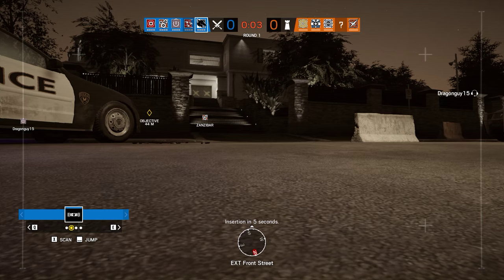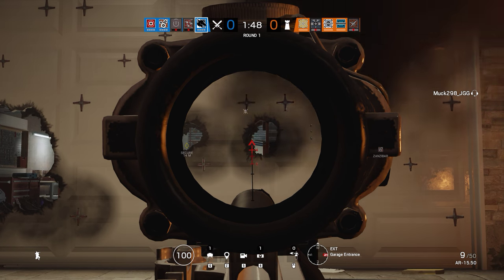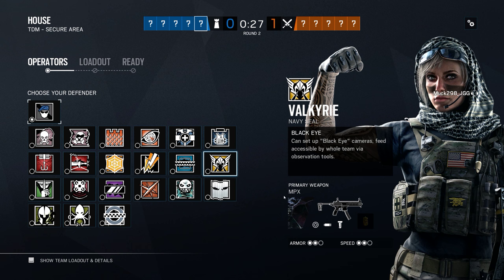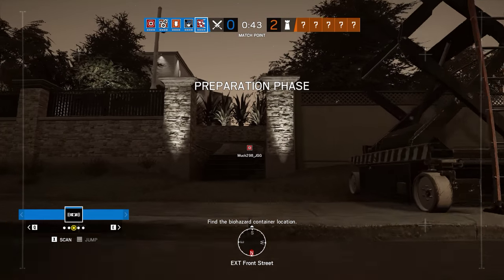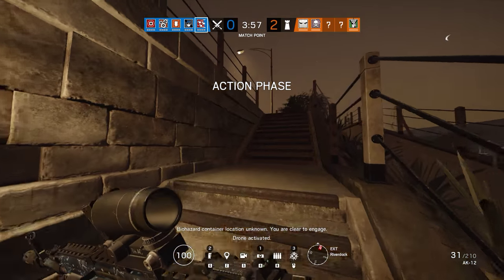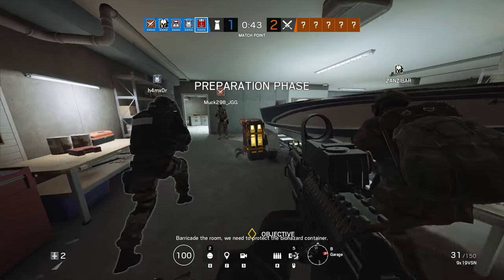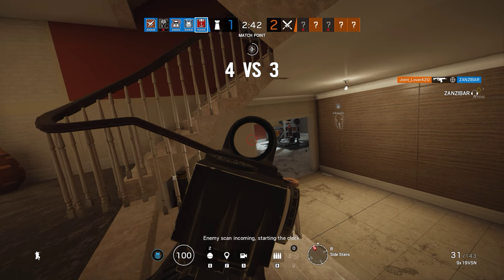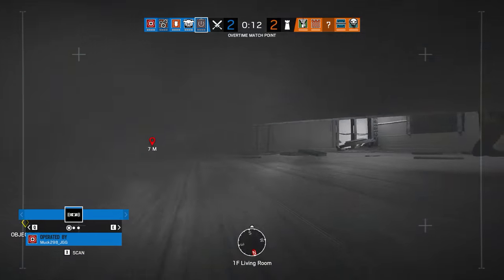Rainbow Six Siege + Part 2804 + House TDM Secure + Grim Sky pcgaming crew